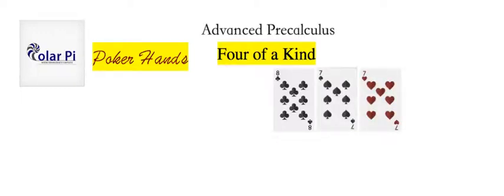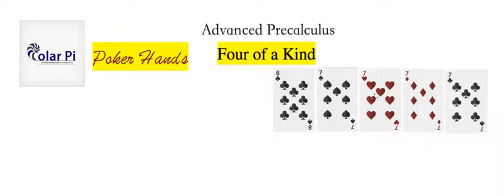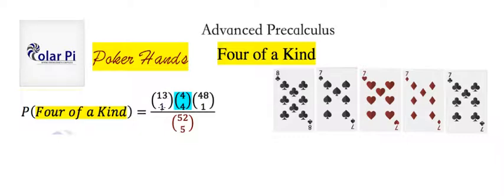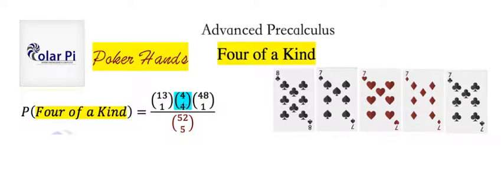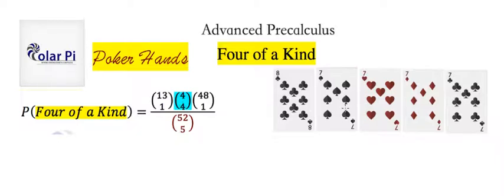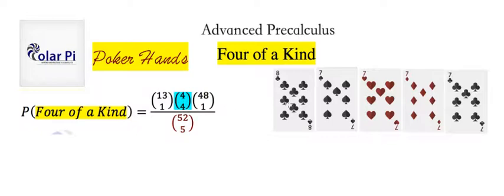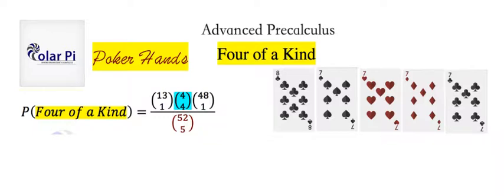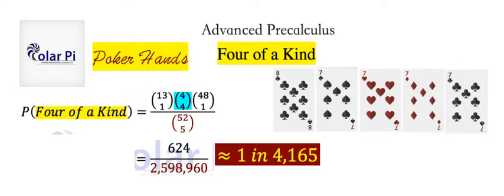(Poker & Probability) Probability of getting Four of a Kind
1) He is incredibly narcissistic and promotes himself shamelessly.
2) He misleads and confuses.
3) He pushes people away from Jesus Christ God, the Holy Trinity, the one and only messiah.  White Jesus does all three of the above and more -- matching the ways of Satan.

Poker cards created by Brgfx - Freepik.com